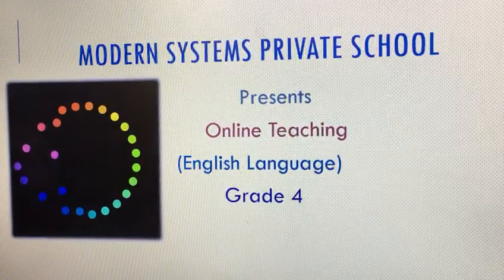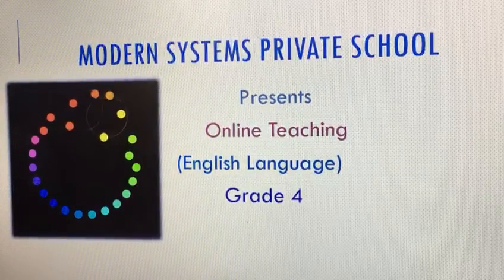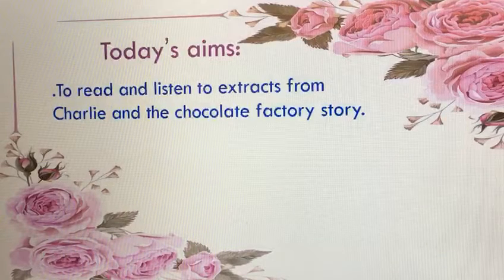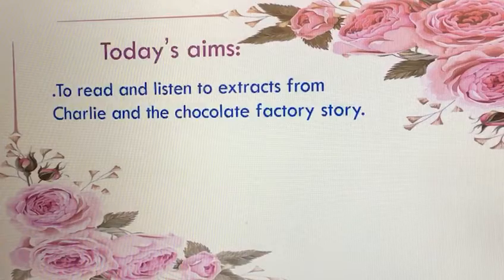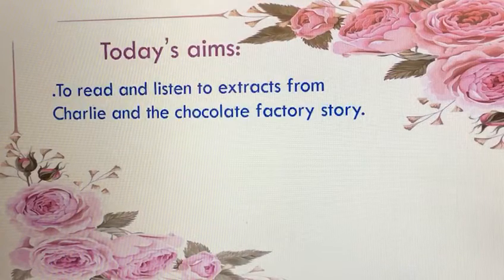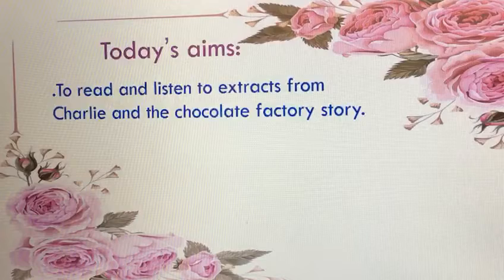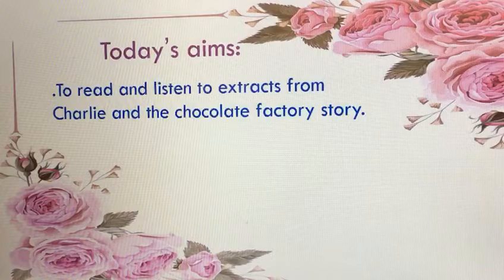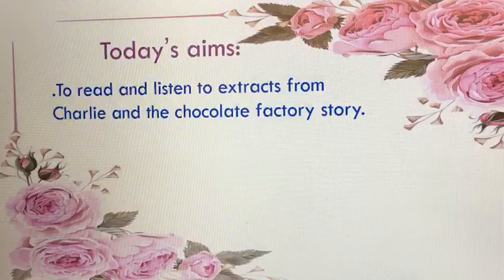Charlie and the chocolate factory. G4